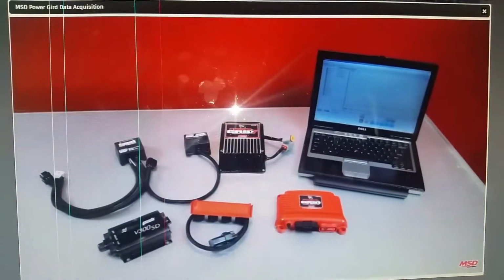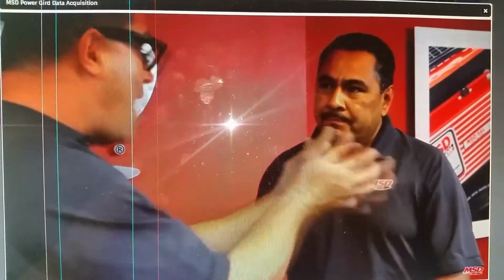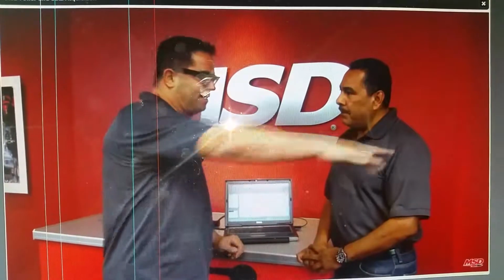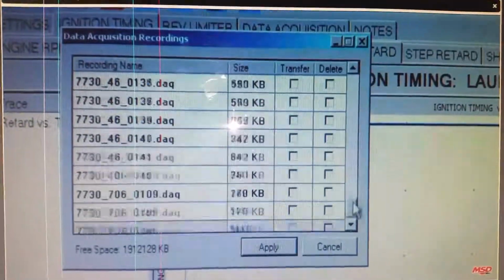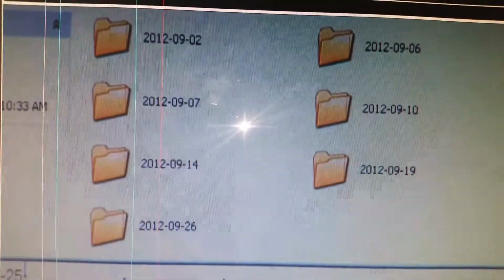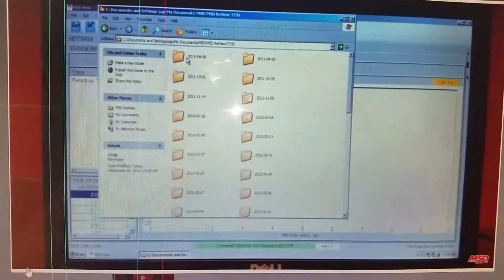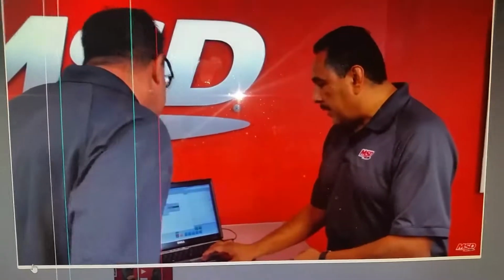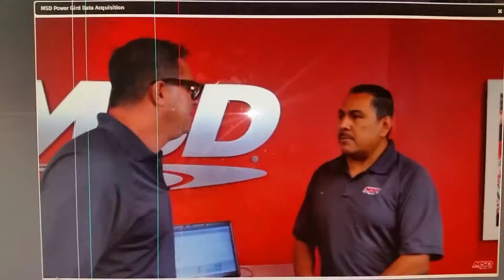New breed racing tezo